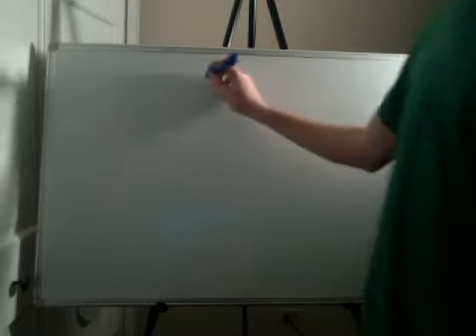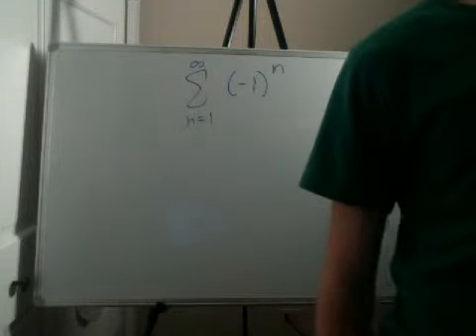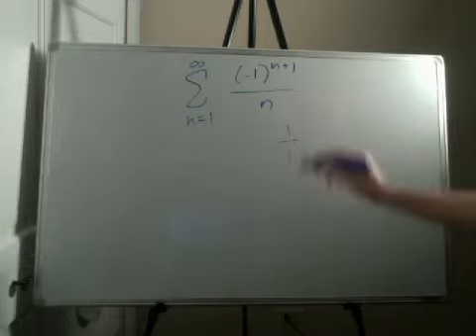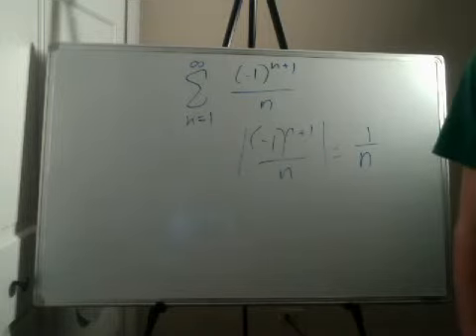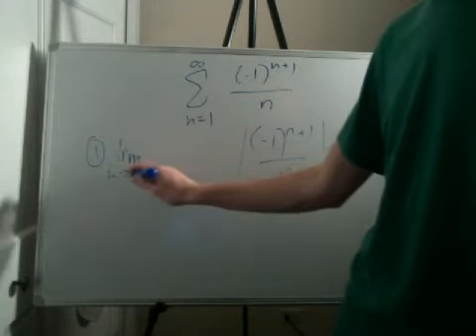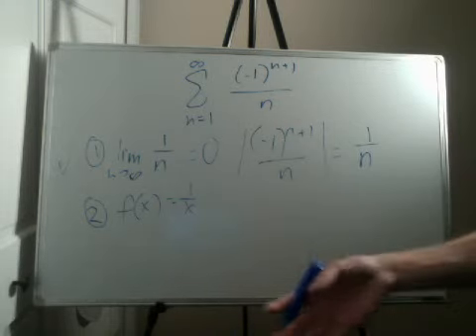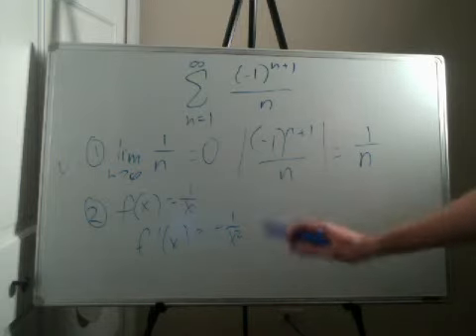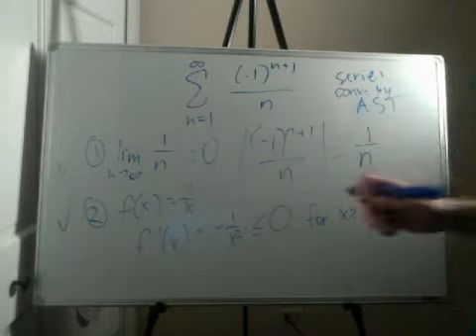Unit 8-5 Alternating Series Test